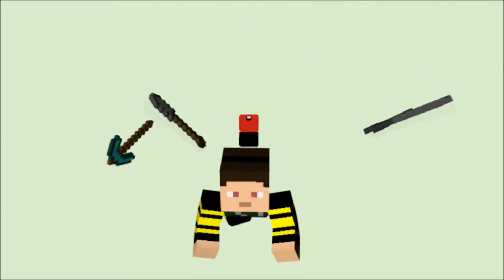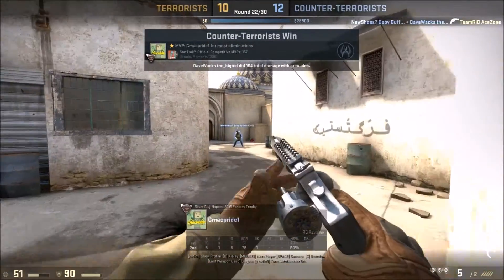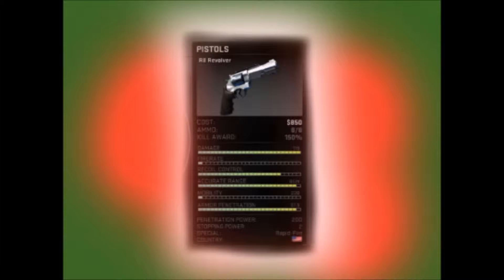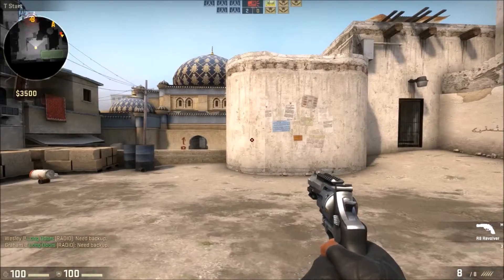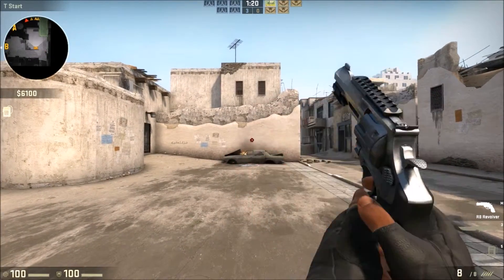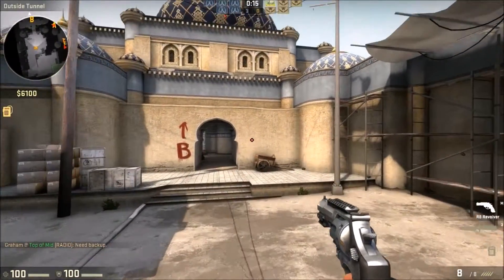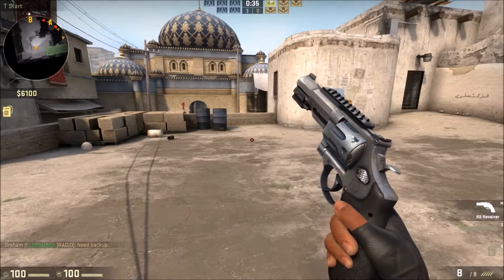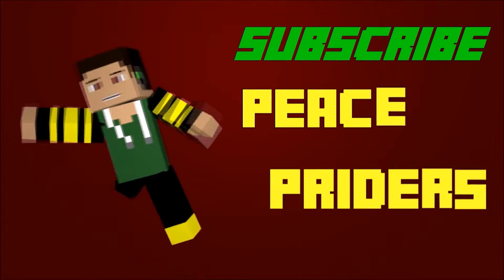CS:GO R8 Revolver Review, Epic 3k, and Weapon Summary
Thank you guys for watching. Please let me know what else you guys would like to see on this channel and what other type of cs videos would you like to see?